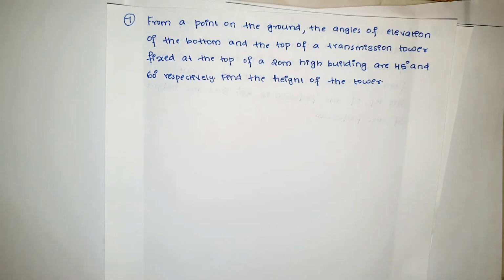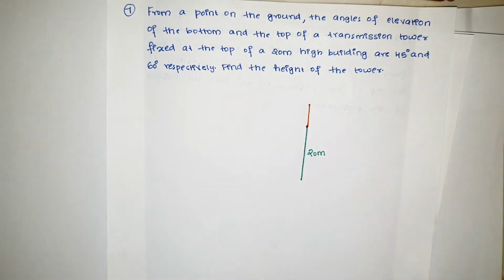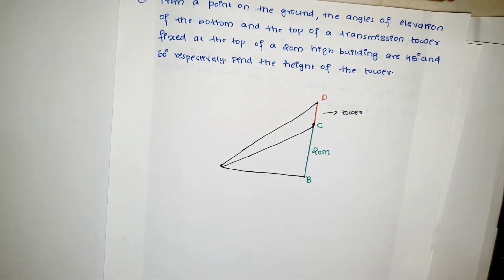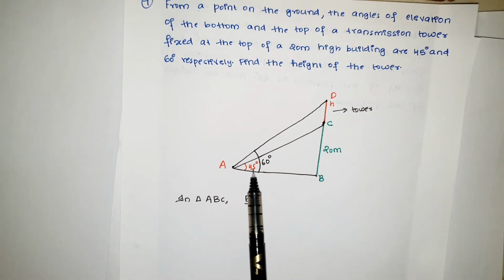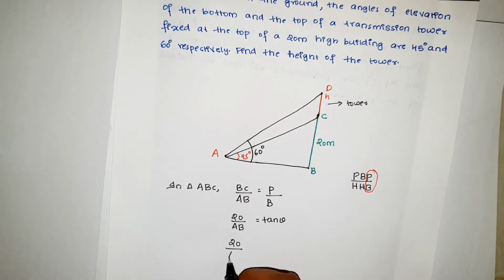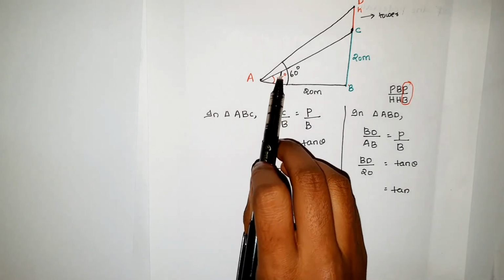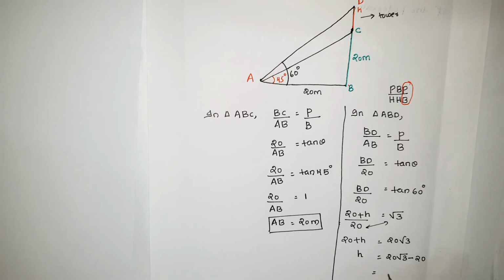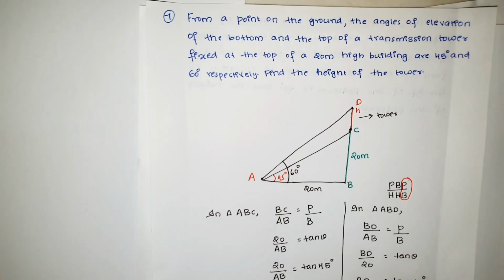Class 10 | SOME APPLICATIONS OF TRIGONOMETRY | Exercise 9.1 | Question No 7